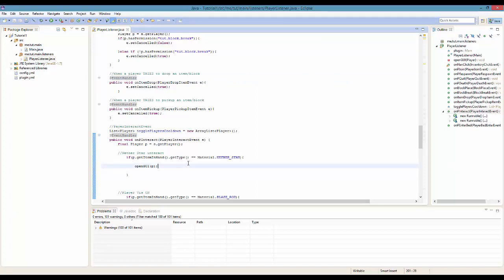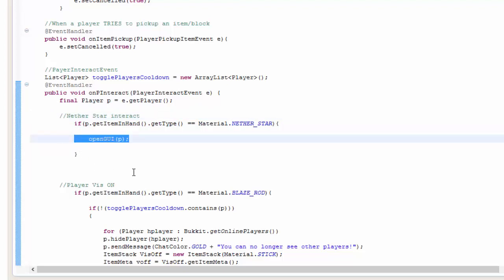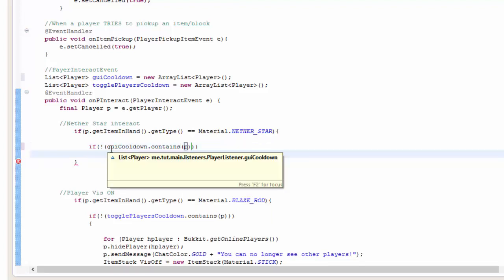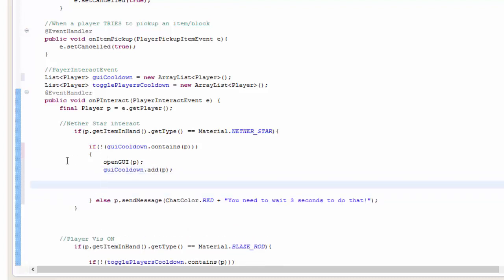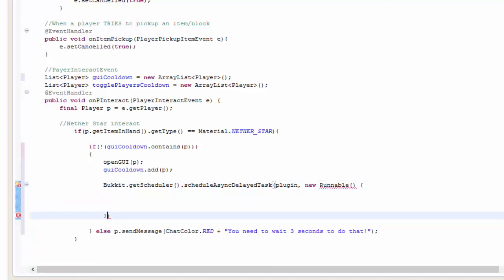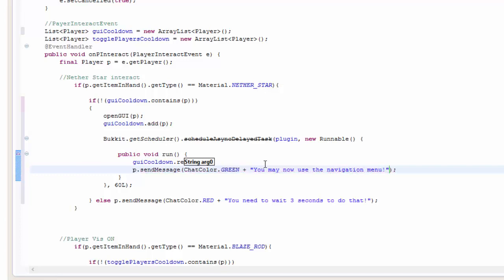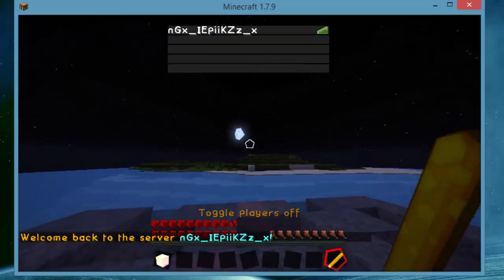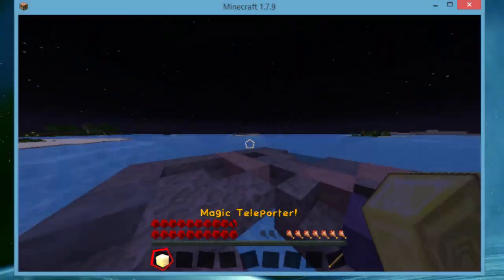HOW TO | MAKE A BUKKIT PLUGIN | #11 | Item Cooldowns | 1.7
In this tutorial we're going to be adding a 3 second cool down onto our nether start GUI.

The main codes for those lazy people. You will be taken to pastebin after the adf.ly page(s).